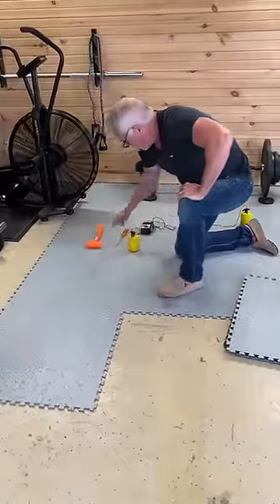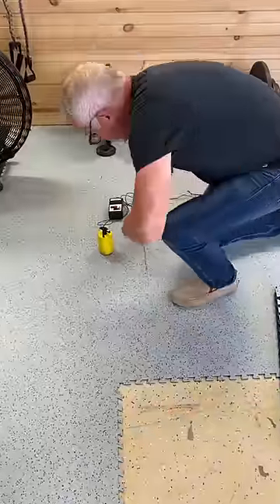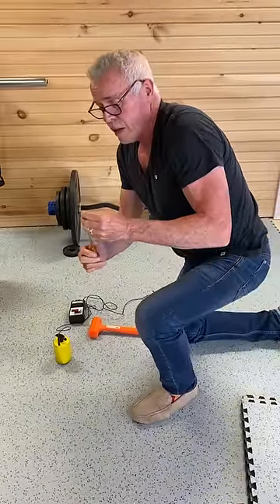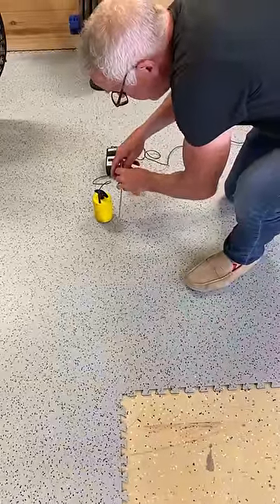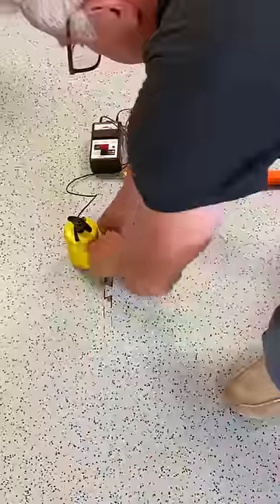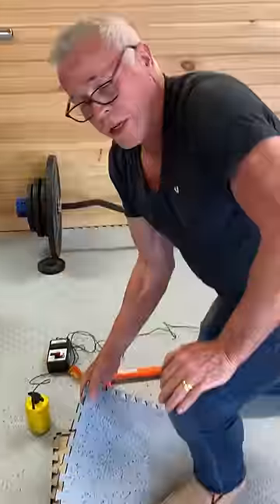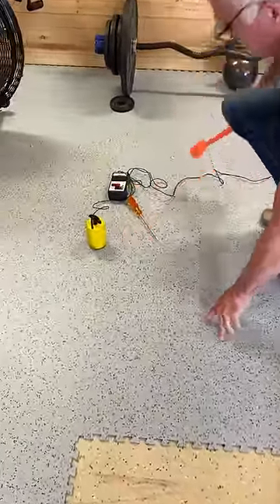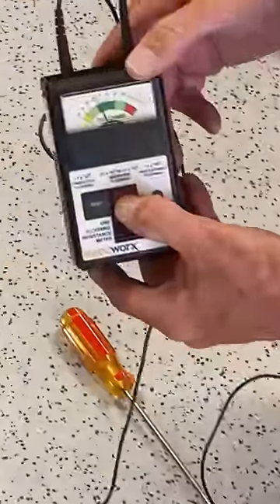GroundLock ESD Tile: Easy Removal of a Tile Mid-Installation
A common question is how easily a GroundLock interlocking ESD tile can be removed during the installation process. In this short video, Dave Long, President and Founder of StaticWorx, demonstrates how quick and easy it is to remove and replace a GroundLock ESD tile.

To learn more about GroundLock Interlocking ESD Tiles, visit our

Para nuestros amigos de habla hispana, los subtítulos en español están disponibles en este video. También hemos creado una nueva biblioteca de documentos, con artículos técnicos sobre varios aspectos del piso ESD escritos en español También puedes encontrar más videos técnicos con subtítulos en español en nuestra biblioteca de videos